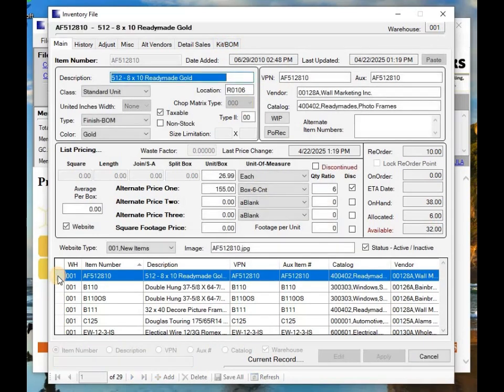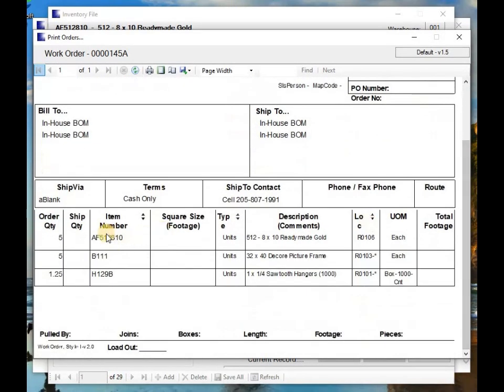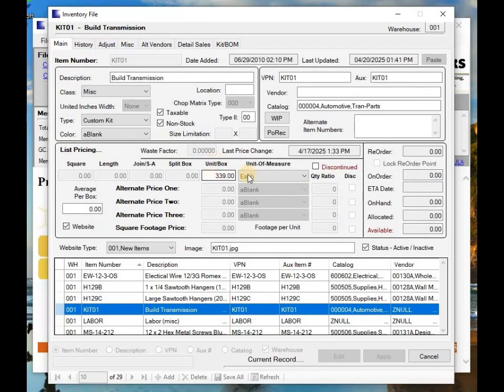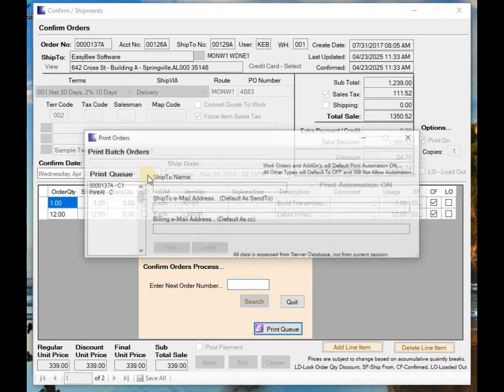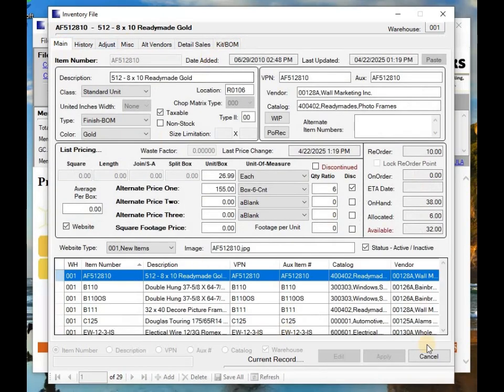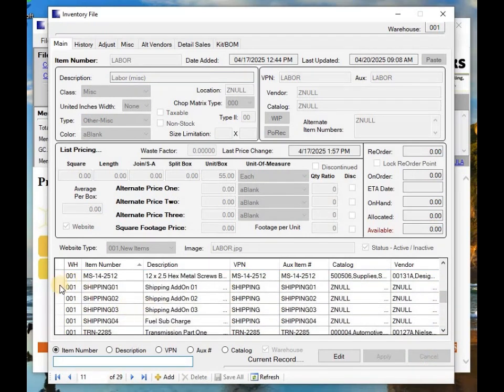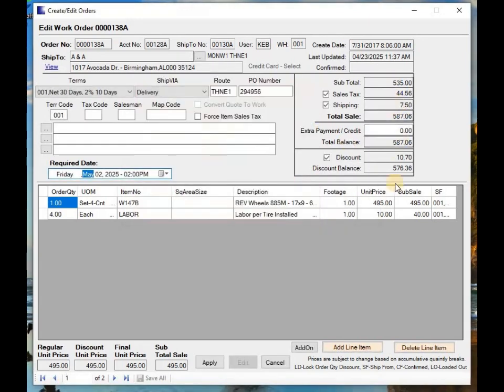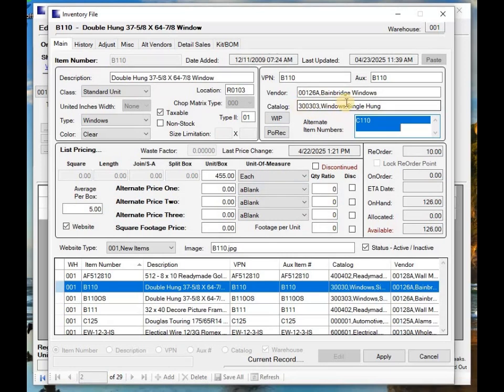Pro HiveWorks – Inventory File Maintenance Part Two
Training Video - Inventory File Maintenance Part Two – Establishing Kits and Bill of Materials (BOM) Items, and Understanding the Differences Between Them.